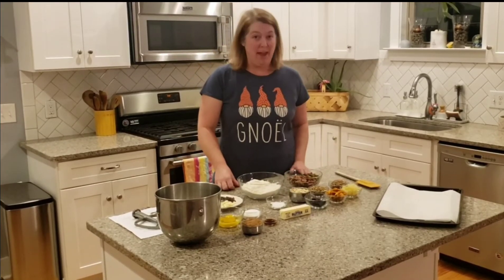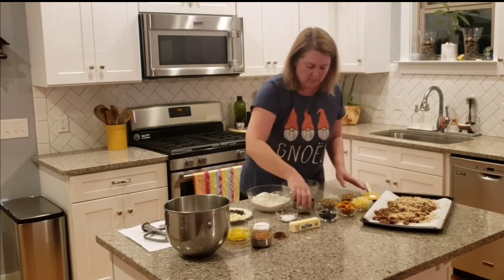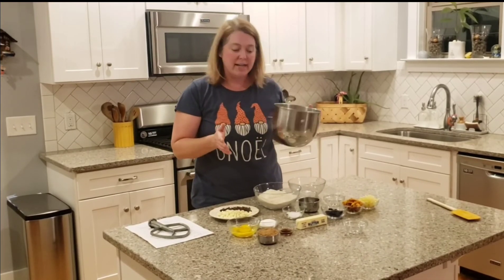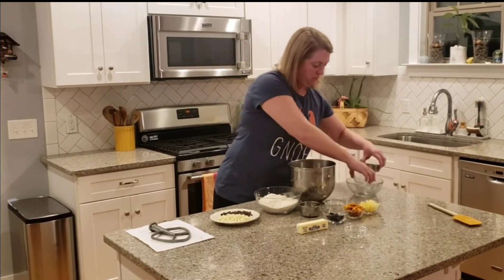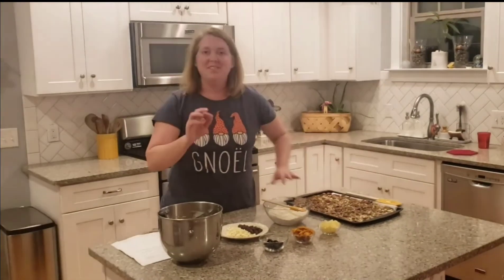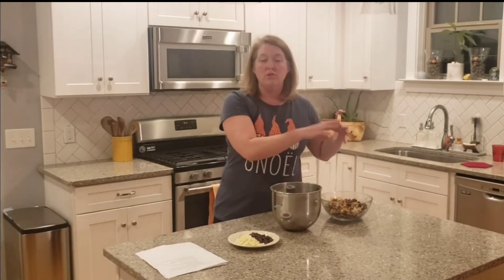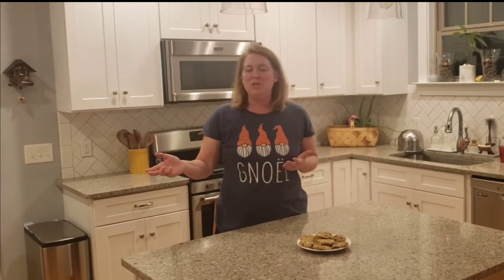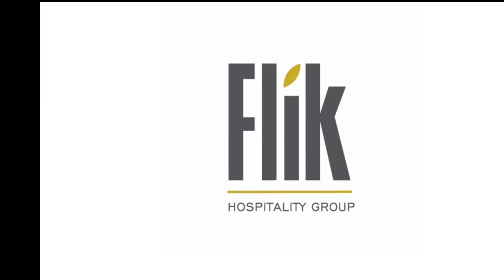FLIK Cookie Swap: Take a Hike Cookies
These cookies are perfect to take on a hike and loved by my family all year long – we make extra in December to share!  They are loaded with our favorite dried fruits and nuts, can’t wait to make them this year!